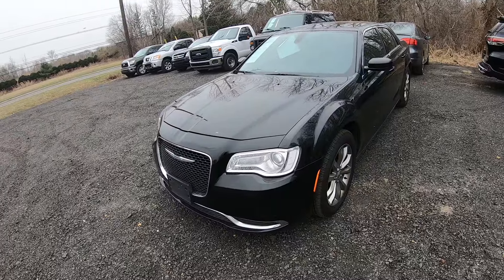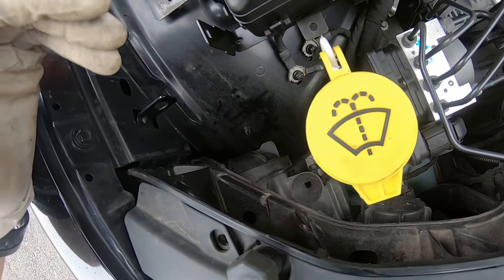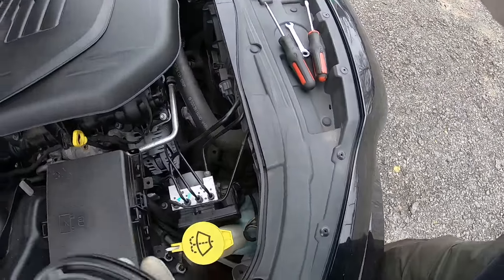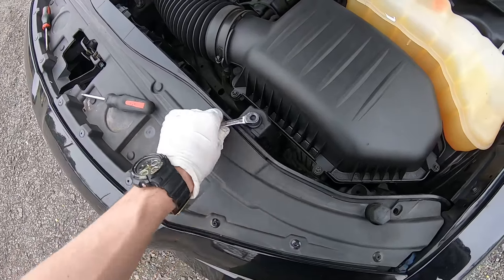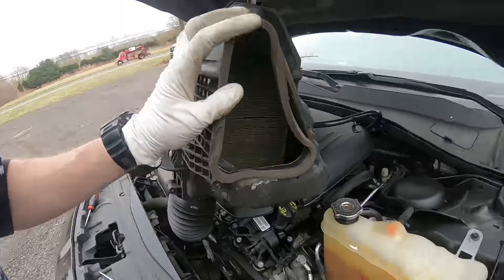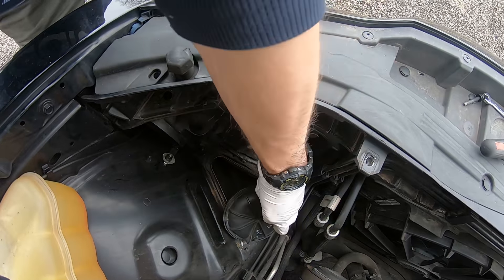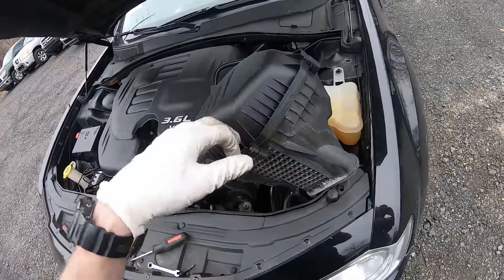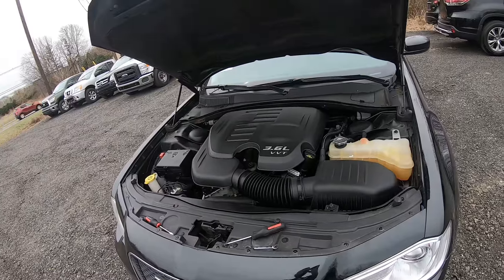How to change replace Headlight bulbs in Chrysler 300 2011-2019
Hi, in this video I will show how to change replace install swap headlight bulbs in 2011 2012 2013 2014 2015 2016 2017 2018 Chrysler 300. Low beam and high beam bulbs.